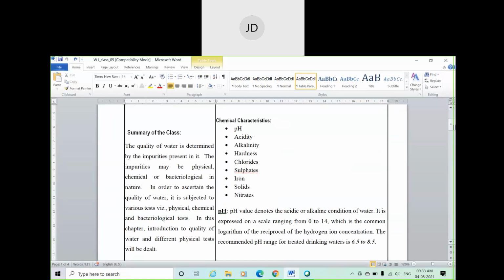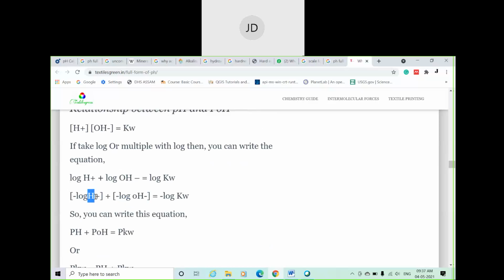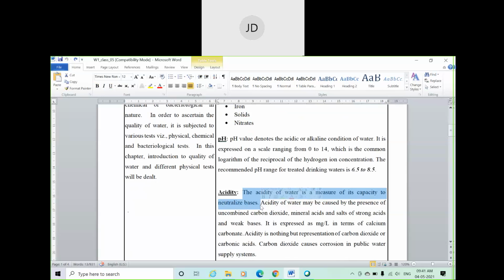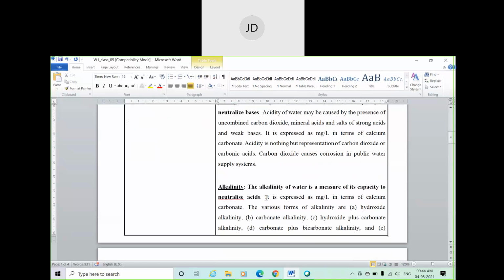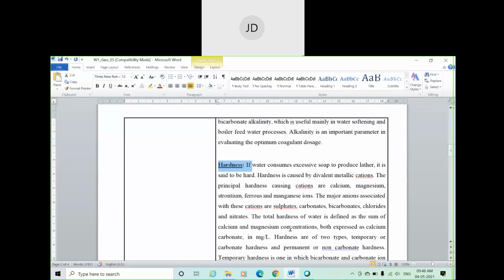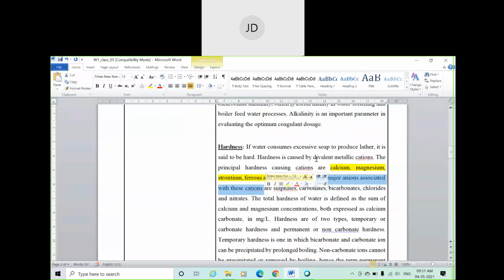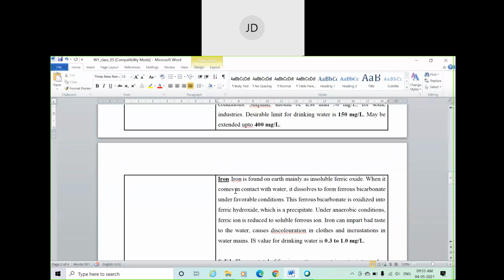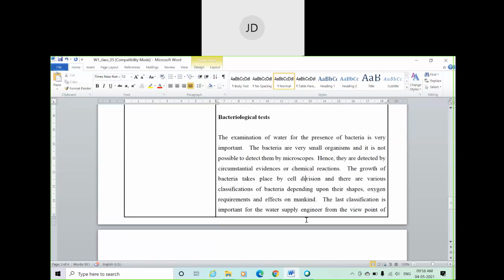Chemical Characteristics of water